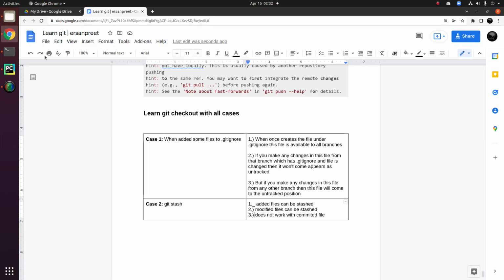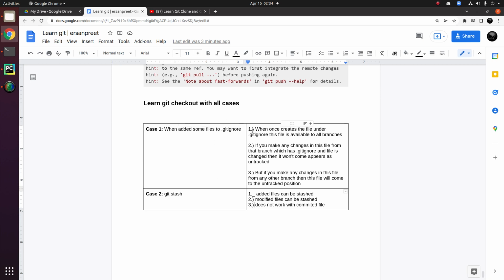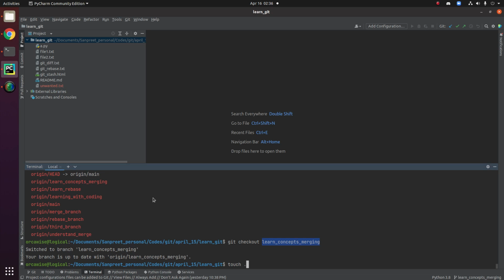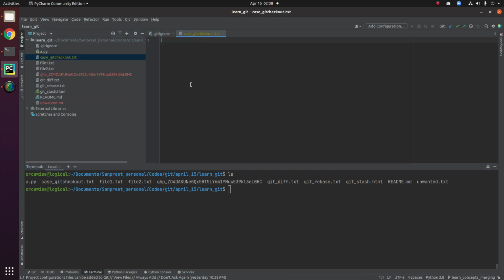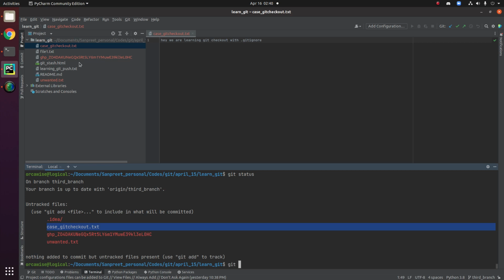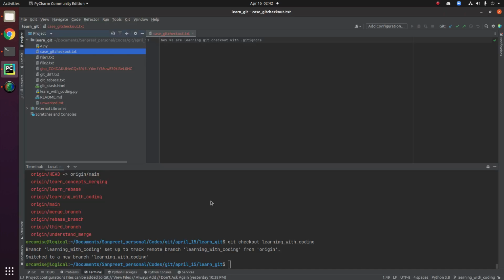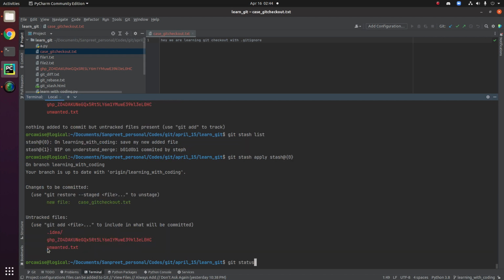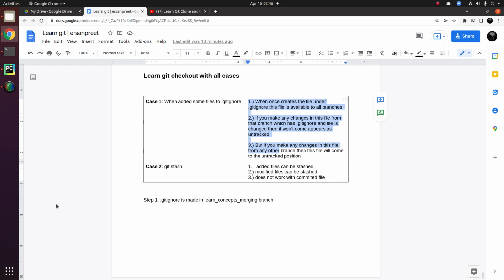Learn git checkout with all cases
Hey Friends, this is an golden oppurtunity to learn git checkout difficult cases in an simple way and how these are related to .gitignore and stash

Quite amazed, please check the below documentation and go to section Learn git checkout with all cases

This is git learning 2.0 and i hope all are enjoying it.

Check the documentation from below link